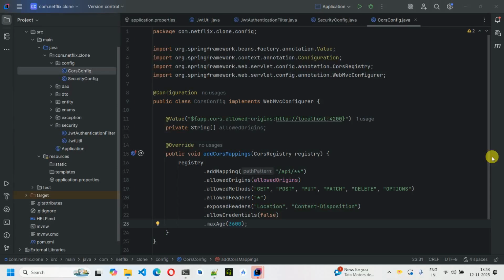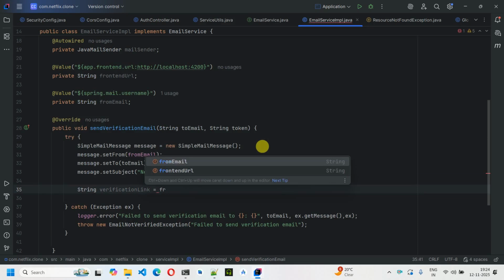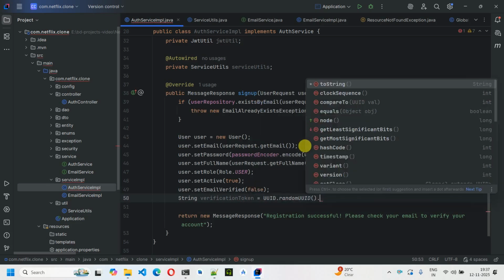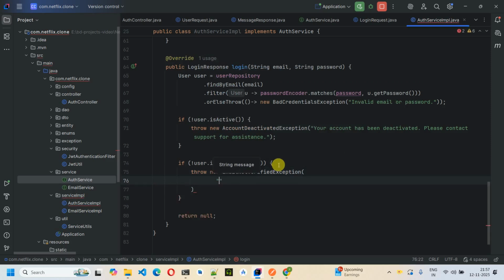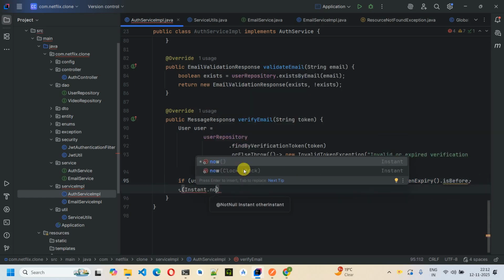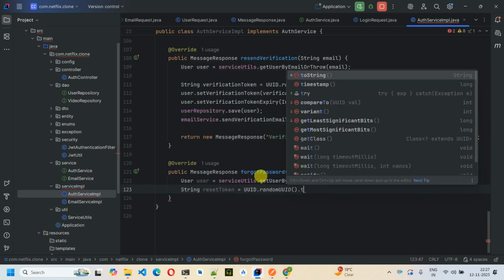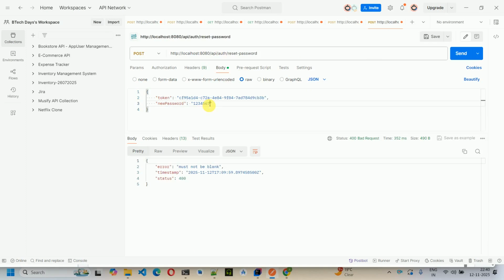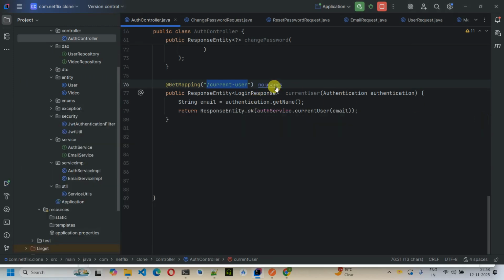Netflix Clone — Spring Boot (Java) + Angular + MySQL | Part 3: Auth Controller